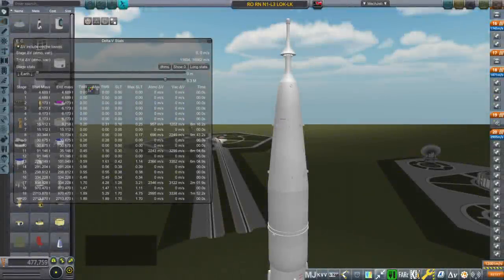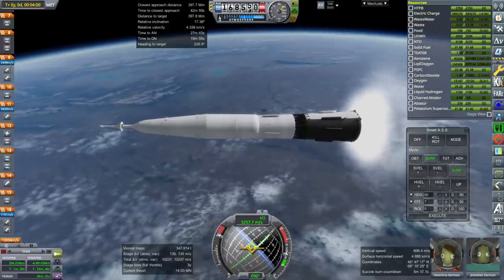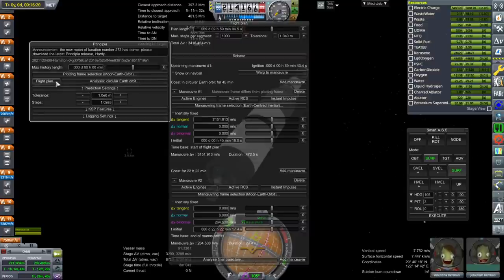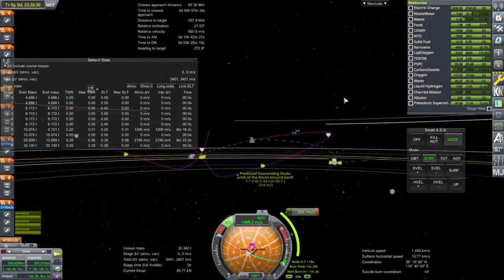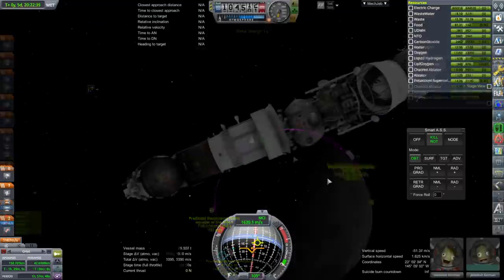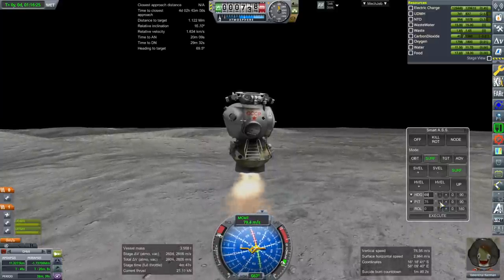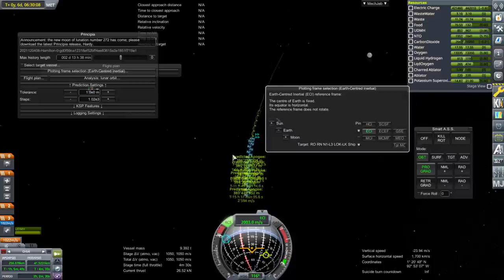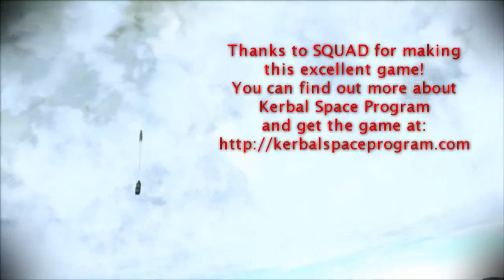RO in KSP 1.8.1 - Principia N1 Lunar Mission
I run through the Soviet 1960s plan for a crewed lunar landing using the N1 rocket, but this time with the added complications provided by the Principia mod, which introduces n-body physics to Kerbal Space Program.